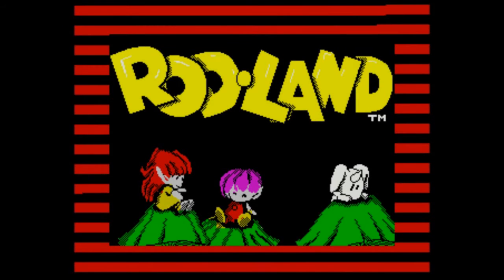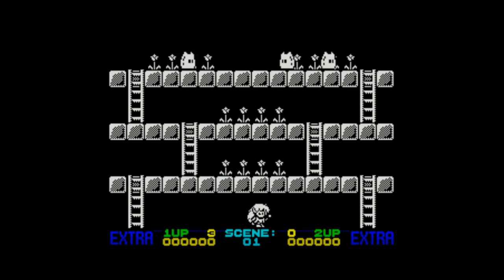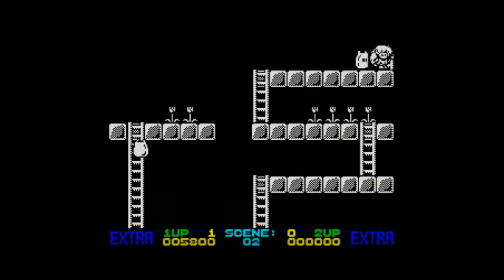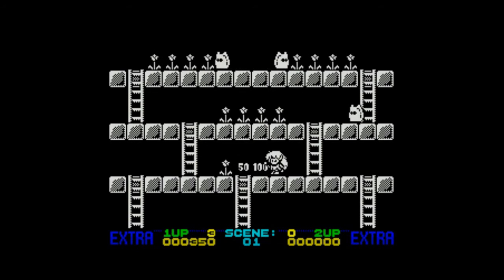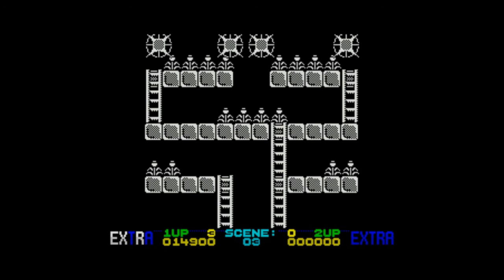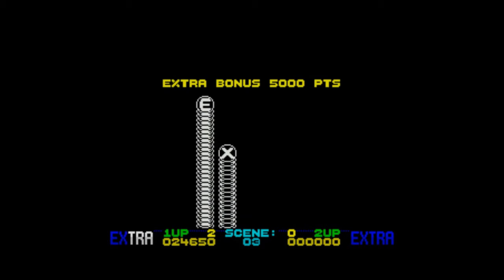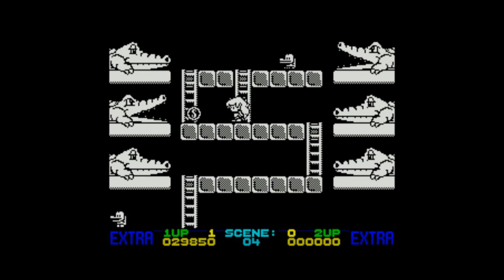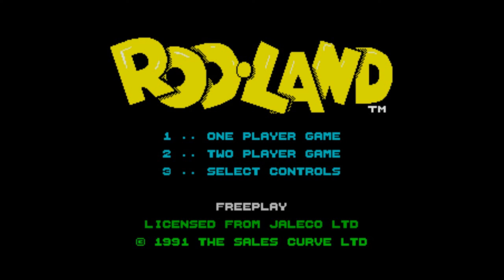Rod Land - on the ZX Spectrum 128K !! with Commentary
ROD LAND on the Sinclair ZX Spectrum 128K. Published by Storm Software in 1991.  Based on the Arcade coin-op by Jaleco in 1990.  A cute platform game. Bit of a shame it's in monochrome.